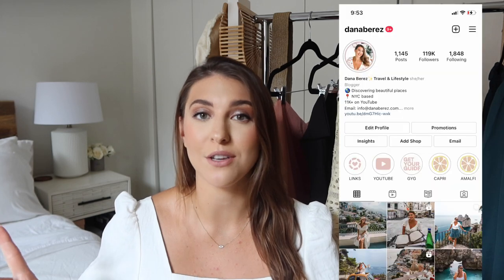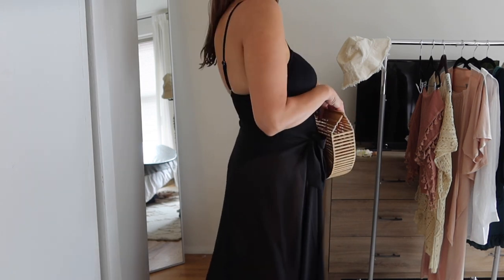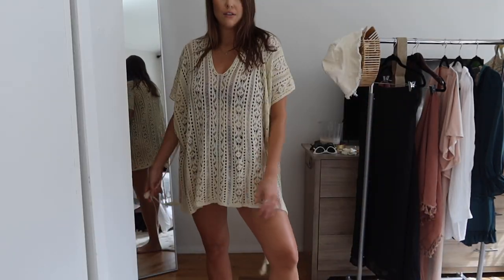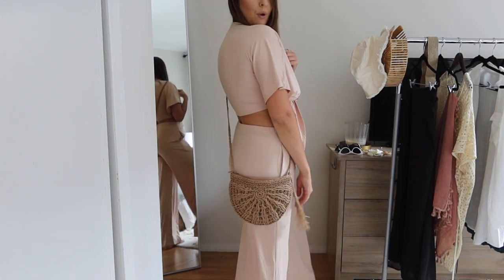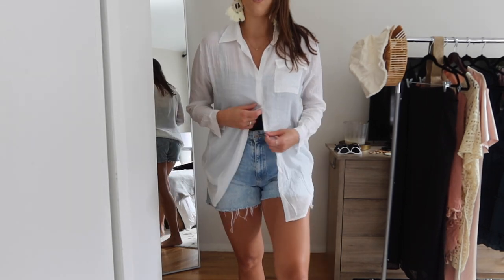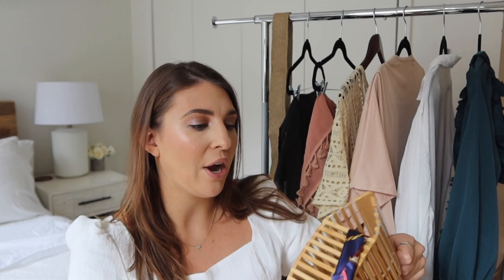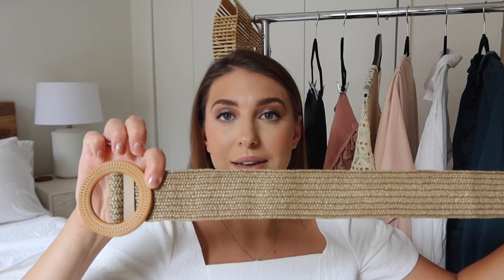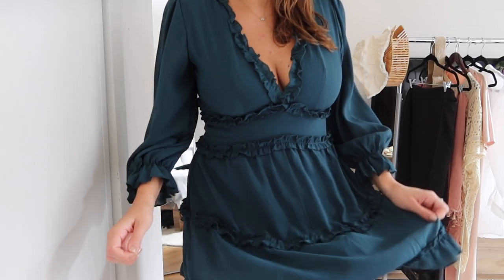Amazon Must Haves For Summer Vacation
For reference, I’m 6 Feet tall and Size 8/10/ L

Black Sarong
Nude Sarong (similar)
Knit Coverup
2 Piece Set
White Shirt
Turquoise Dress

Bucket Hat
Bamboo Bag
Black Sunglasses
Straw Tote Bag (similar)
Cat Eye Sunglasses
Cross Body Bag
Stretch Belt
Earrings Set

Nude Two Piece Swimsuit (sold out)